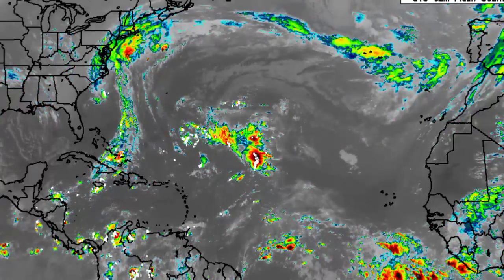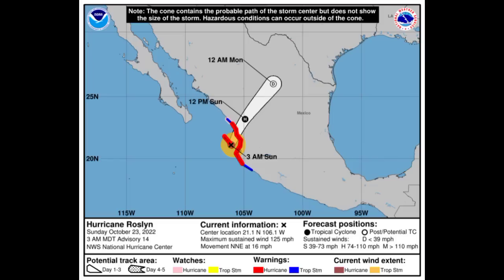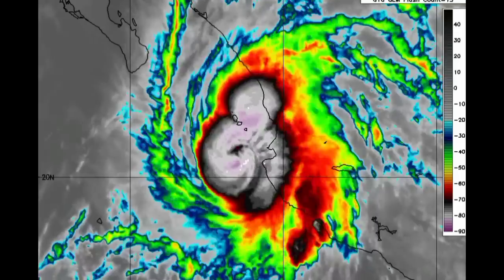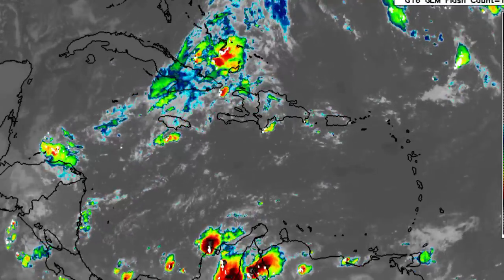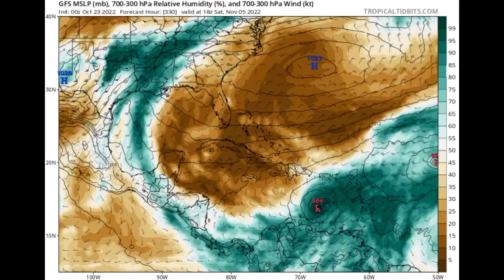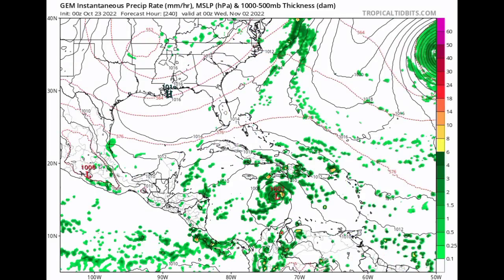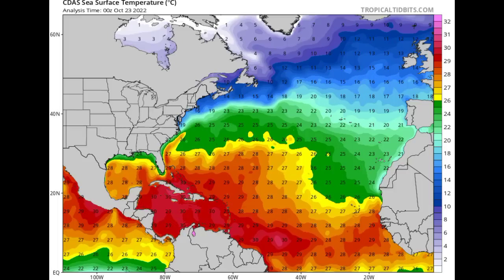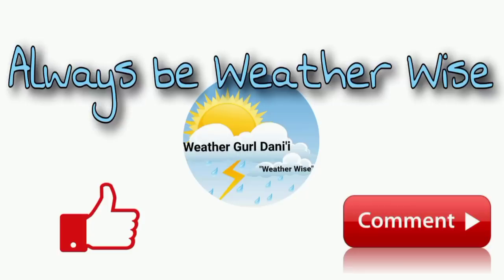Possible Caribbean development soon? Models hinting at possible storm, ROSLYN updates